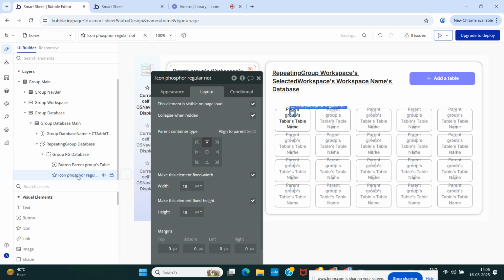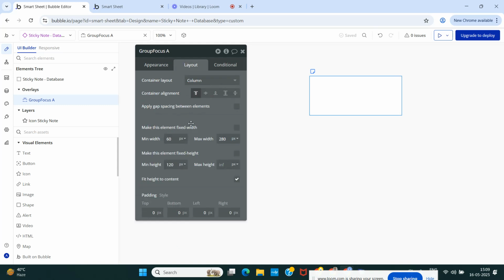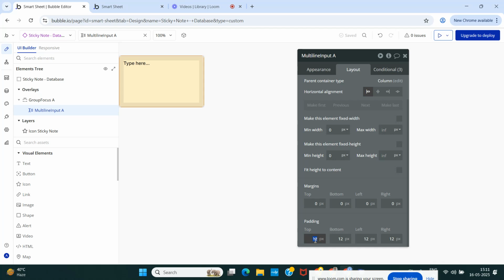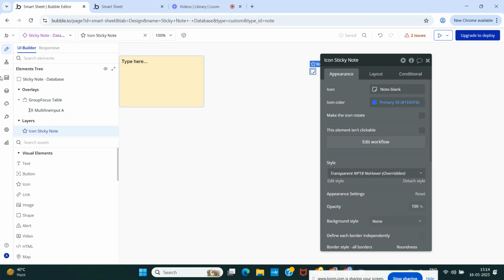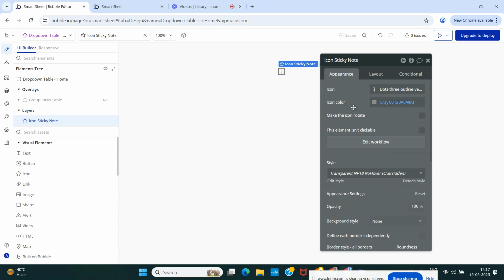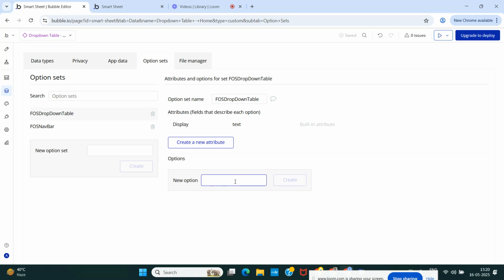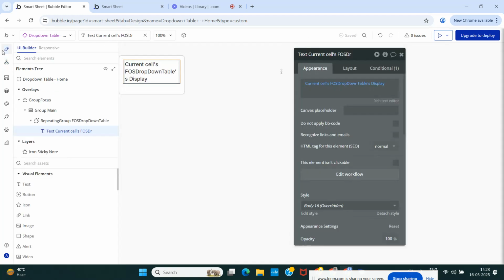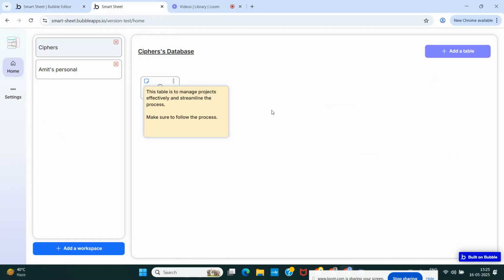Enhancing Our Sticky Notes Feature | How to clone Airtable/Baserow Bubble series Part 5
Adding sticky note feature so that user can add notes on top of table's important information.